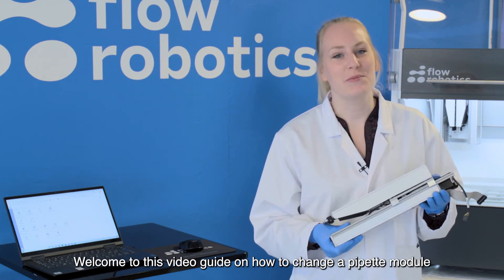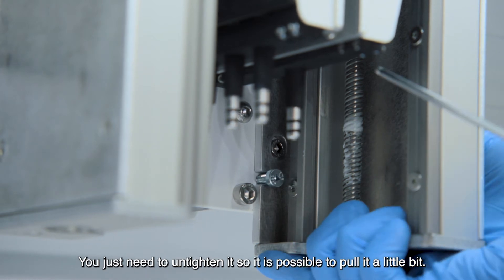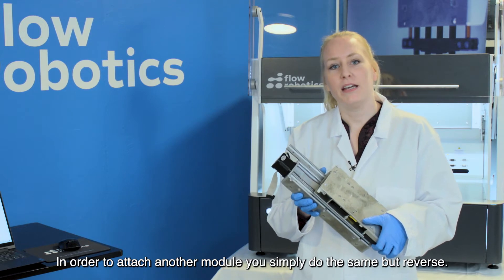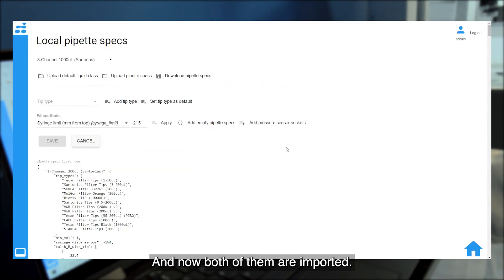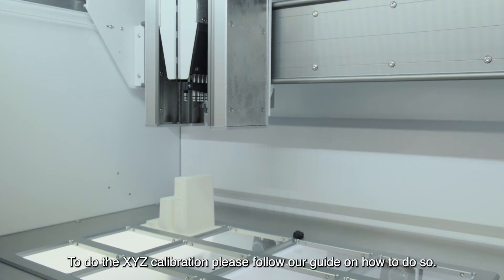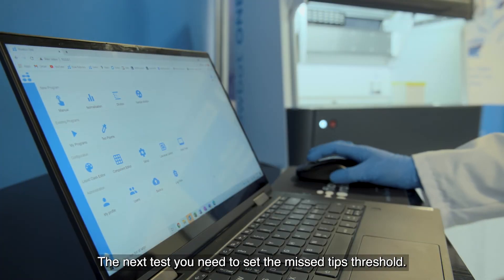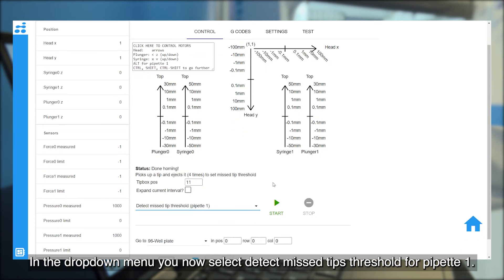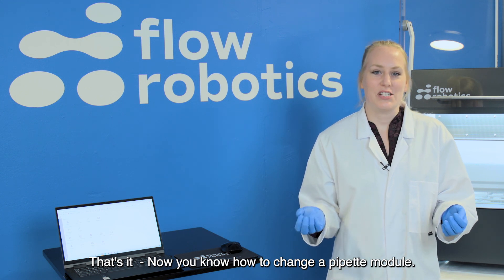How to change the pipette module on the liquid handling robot flowbot® ONE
Learn how to do maintenance on the liquid handling pipette robot flowbot® ONE. In this step-by-step guide, Anna will show you how to change the pipette module on the liquid handling robot flowbot® ONE.

With its intuitive interface, flowbot® ONE is easy to use but sometimes you might have some questions.

📌 Are you interested in how flowbot® ONE can help you?